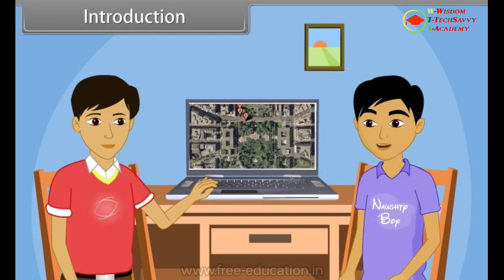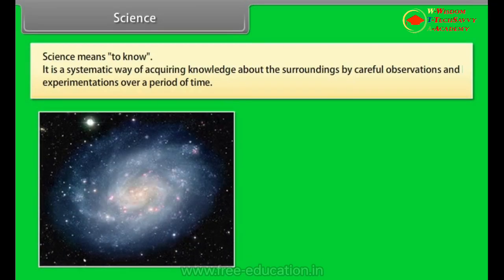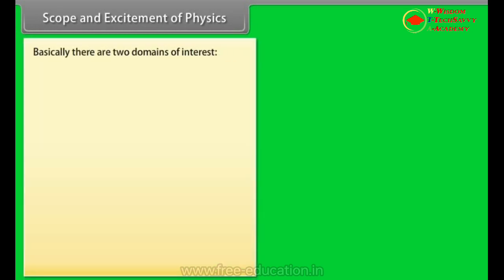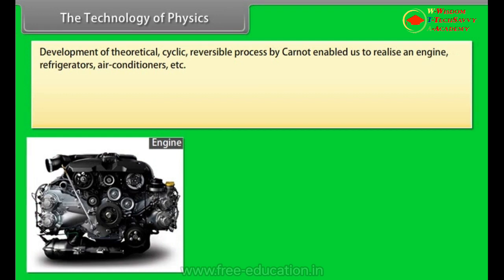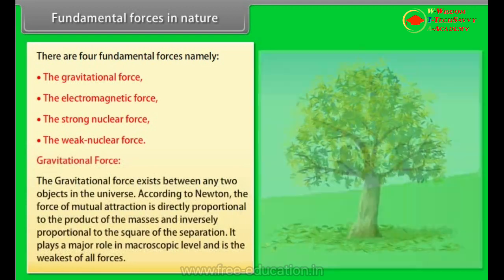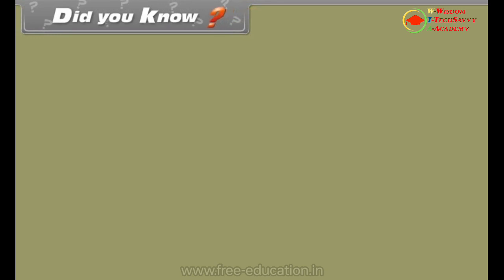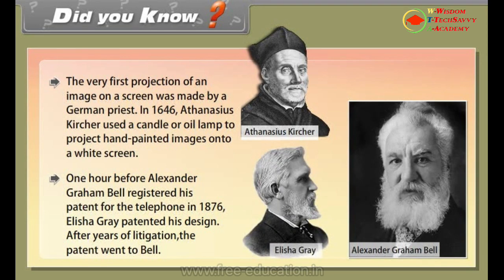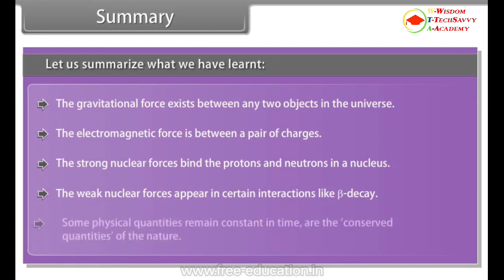Chapter 1: Physical World Class 11th Physics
Physics is all about studying basic principles and laws of nature, forces applied, and the matter around us. Many explanations are involved in physics. Thus students need to prepare well and master each concept. Physics has equal weightage in competitive exams. Chapter Physical World deals with the basic study of Science, Mathematics, Natural Sciences, forces, Physics, and its impact and uses. Physics Class 11 Chapter 1 notes cover all the important topics that are listed. It gives students a basic understanding of the past and the development of laws in physics